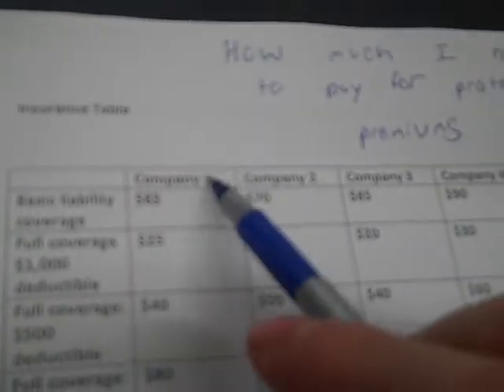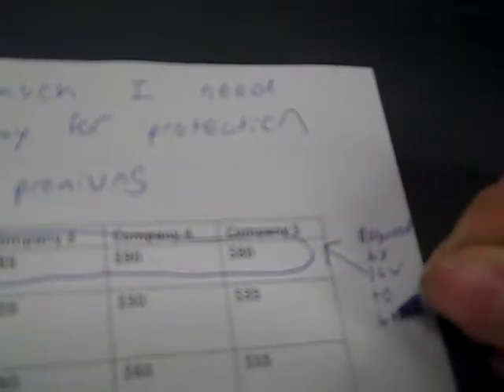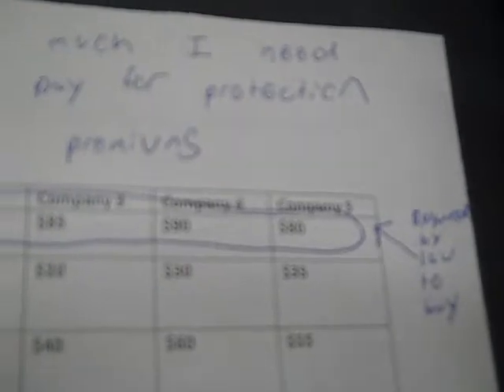2 Car INS premiums